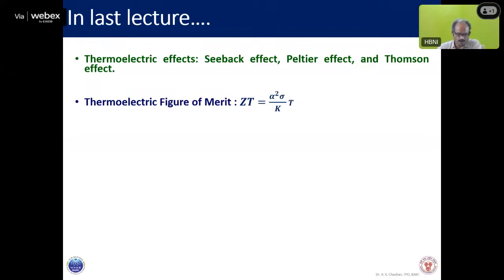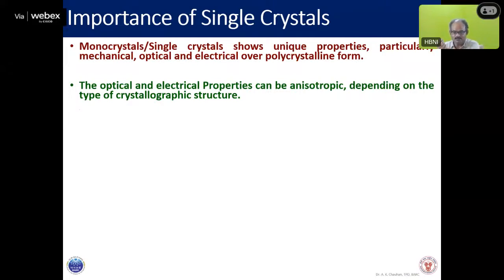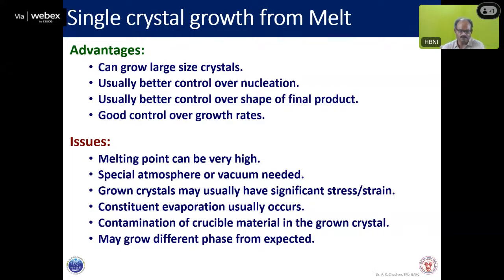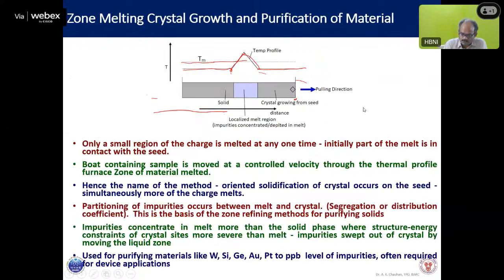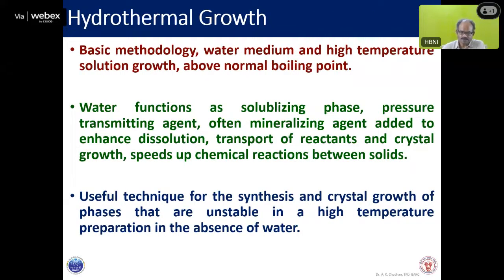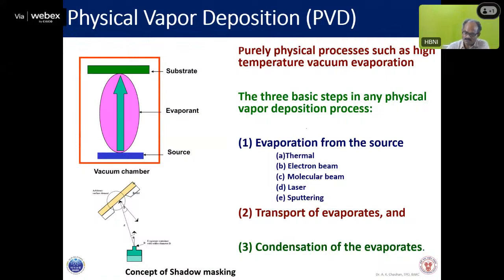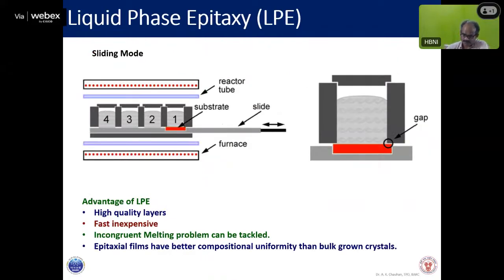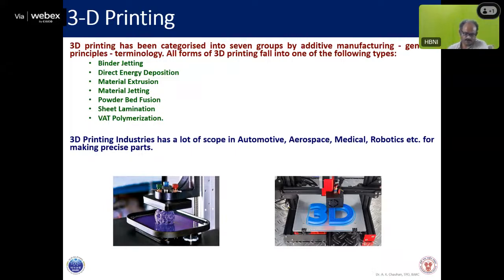23_AMC - Lecture 29